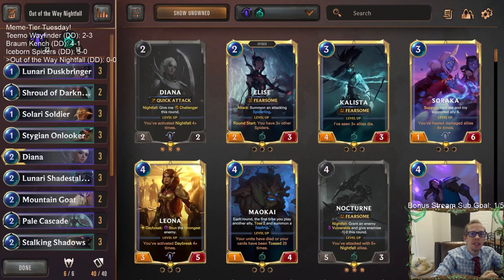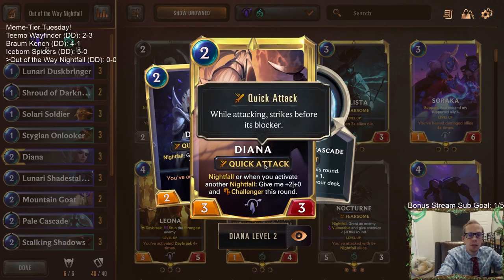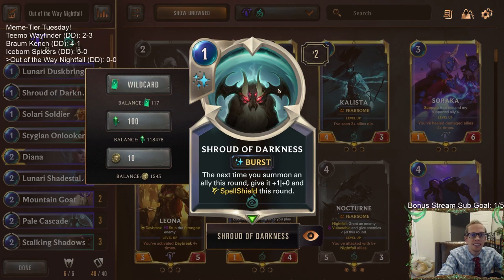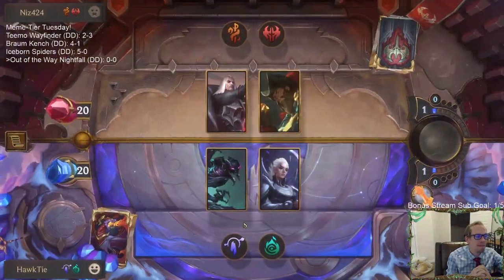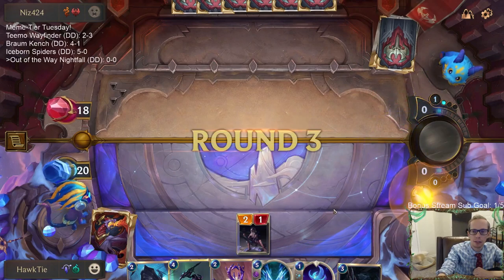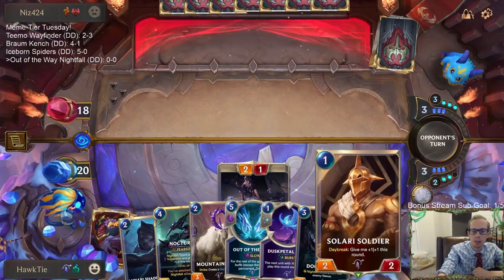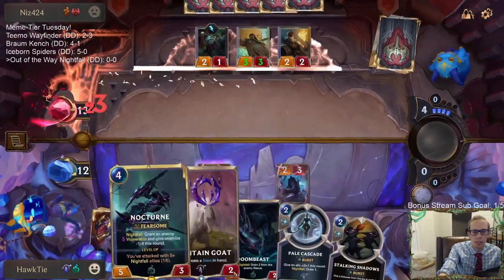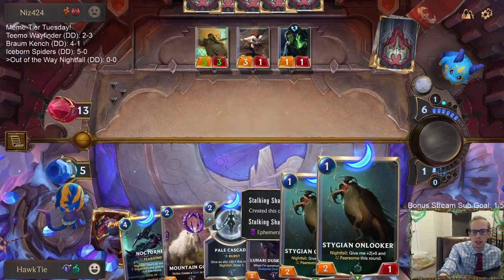Out of the Way Nightfall: Nightfall with a twist | Legends of Runeterra LoR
Legends of Runeterra Meme deck: Out of the Way Nightfall
Code:
CEBAMAYJEM4ESWCZLYCQGBICAMCAKBQCAEBQKBYCAMEVY3QBAEBQSLY
Champions:
Regions: